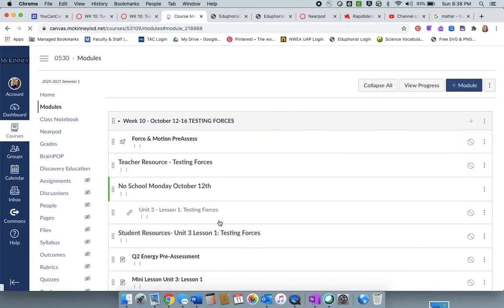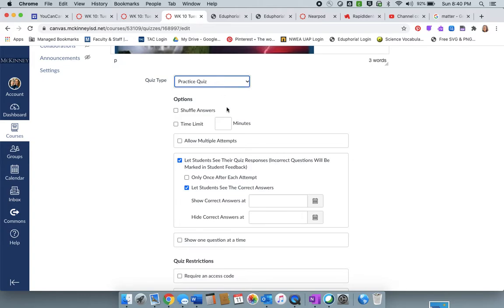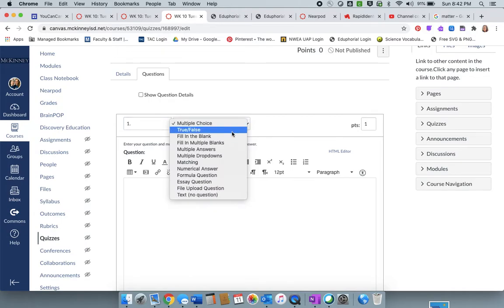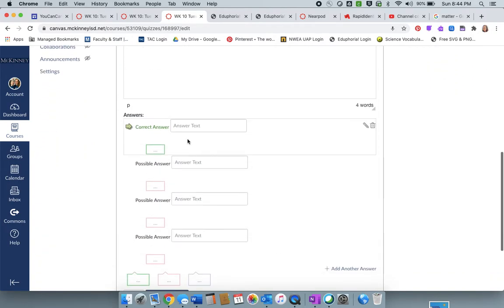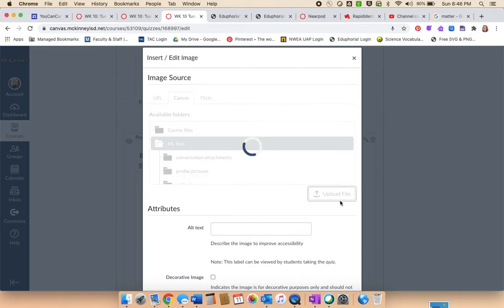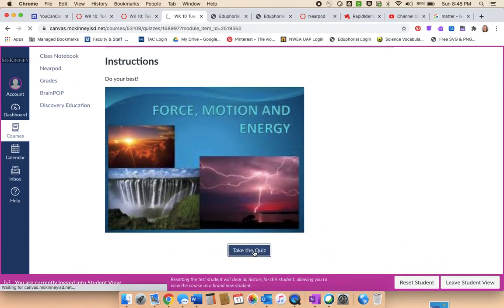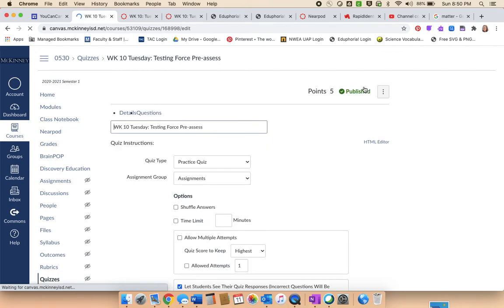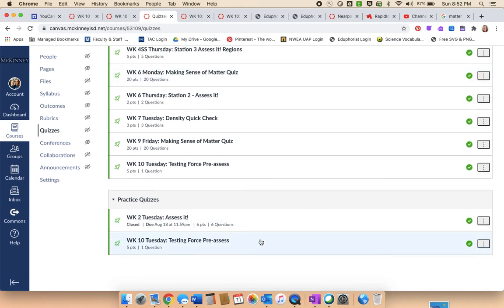Creating a Quiz on Canvas